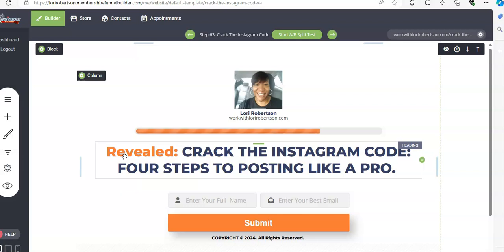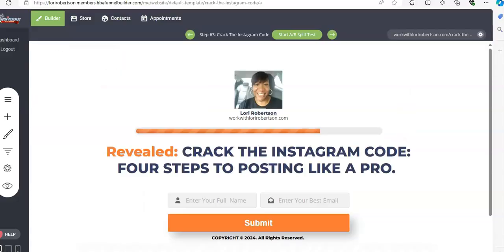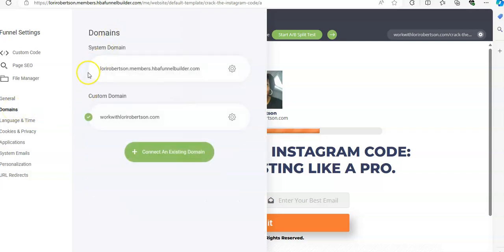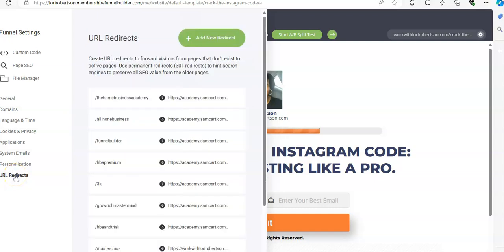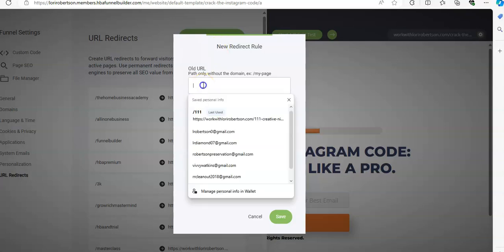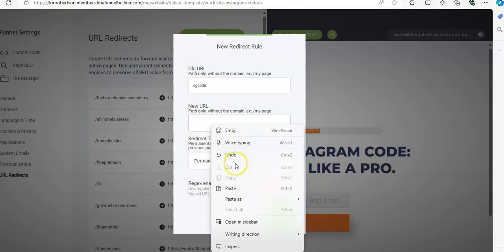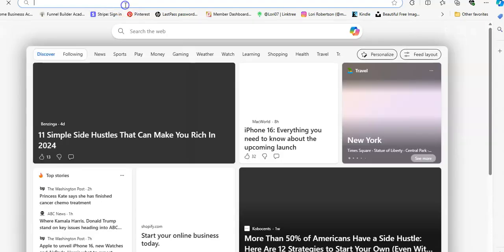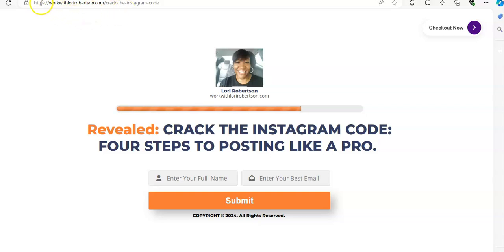How To Create A Pretty Link or URL Redirect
In this video I will be sharing how to create a pretty link or URL redirect so that you can shorten your long website links using your custom domain so that you can remember.

This is a really cool and quick hack.

I will show you step by step how easy it is to set it up and you can generate leads and sales and know exactly where they are coming from.

Join my Online Marketing Made Easy Membership Academy for marketing training and tips to generate more leads and make more sales

Free Video Training That Reveals Simple 4 Step Formula You Can Use To Earn $3,000+ Per Month In Any Company!

Follow Lori